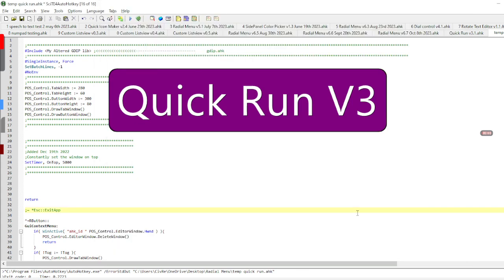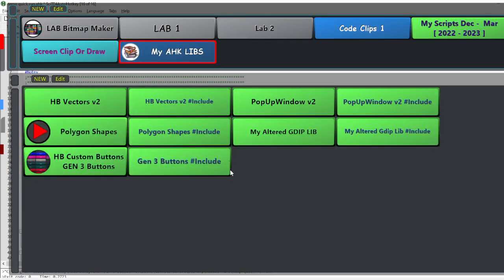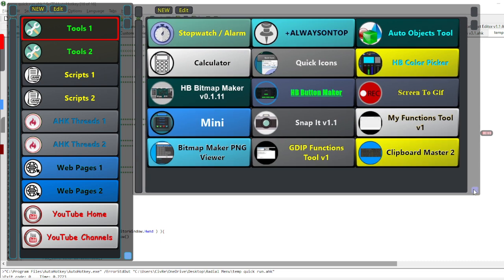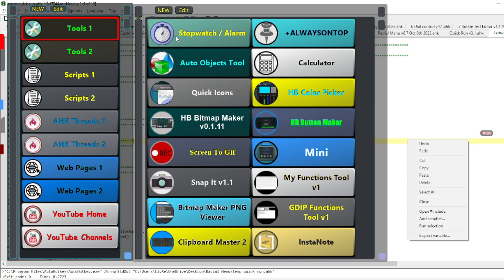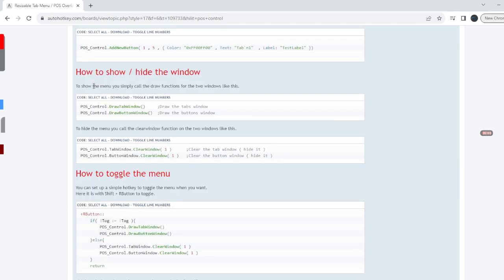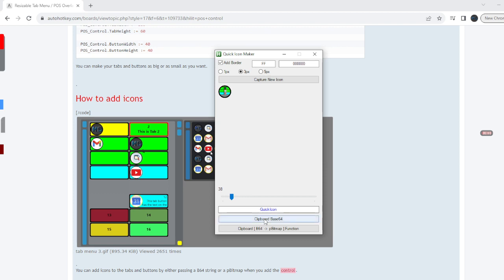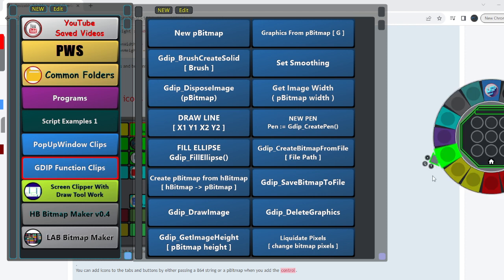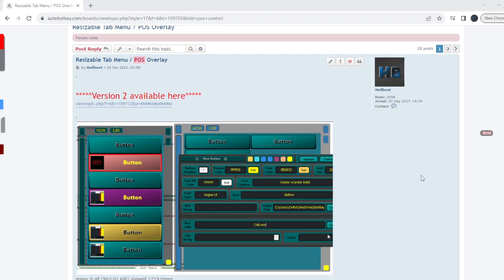Scripts I Wrote Using AutoHotkey - 1. Quick Run v3